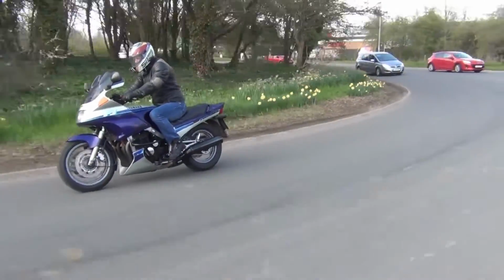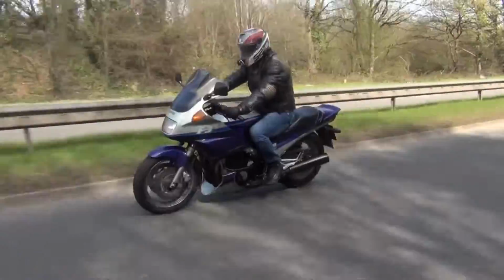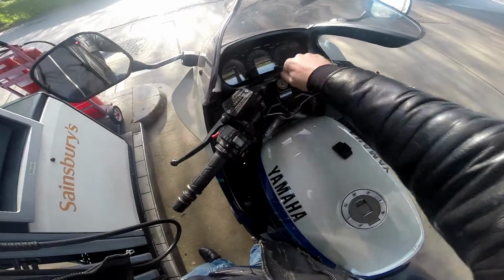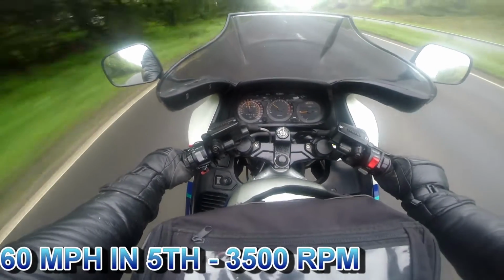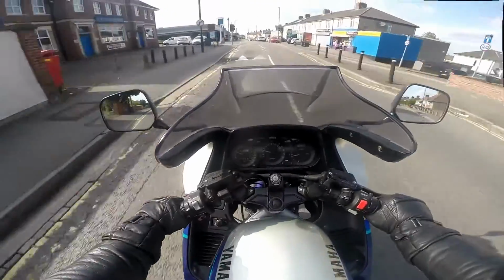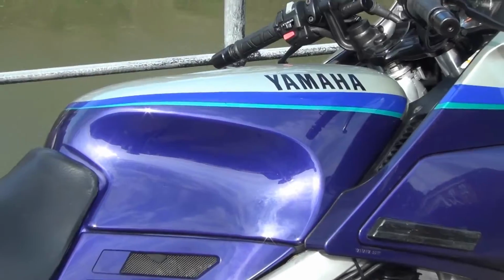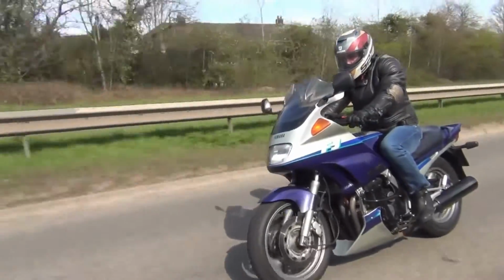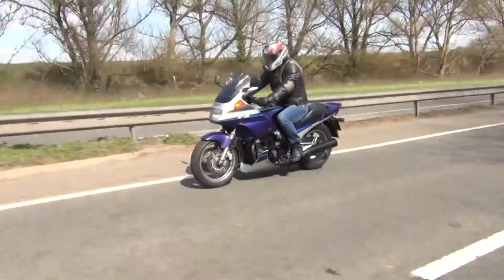Yamaha FJ 1200 Review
FJ1200 Review